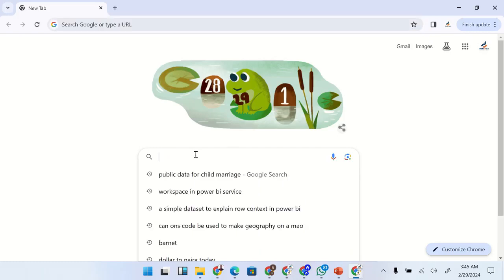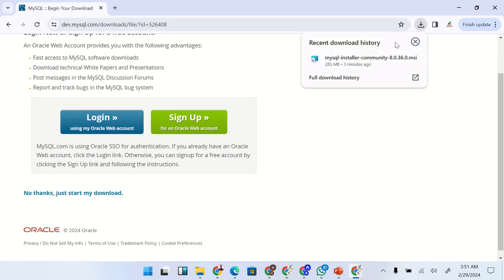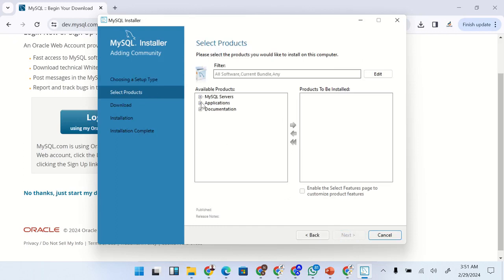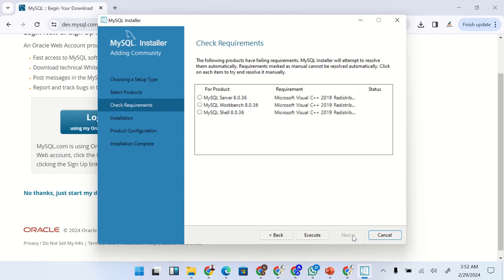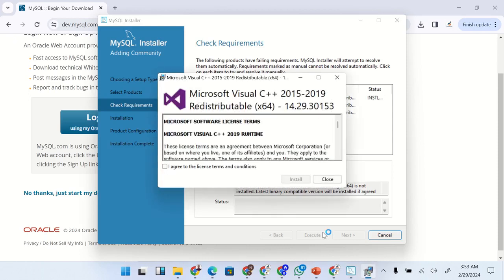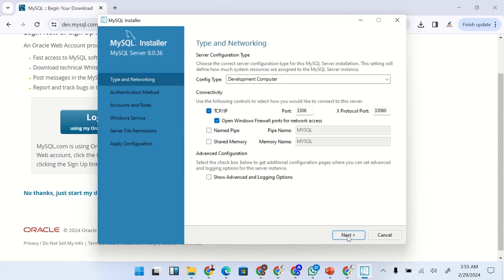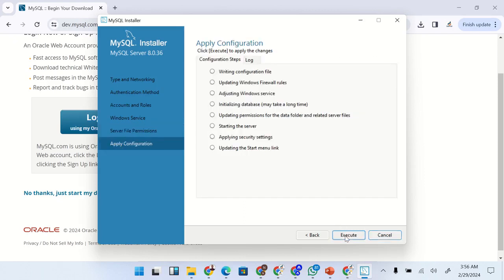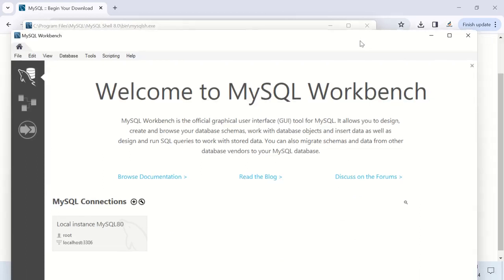How to Download and Install MySQL Workbench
Watch this video to learn how to download and install MySQL Workbench.